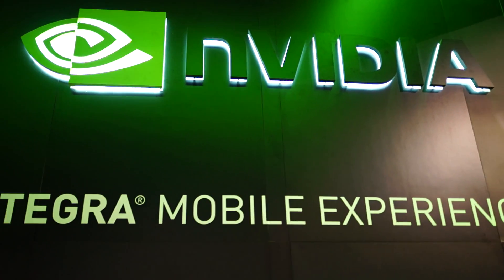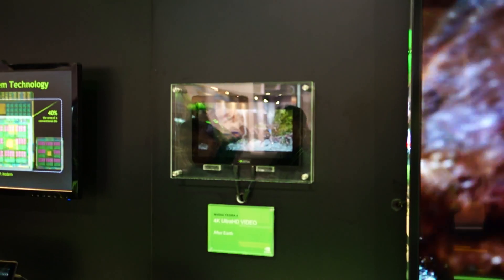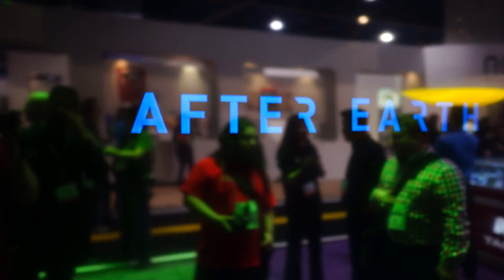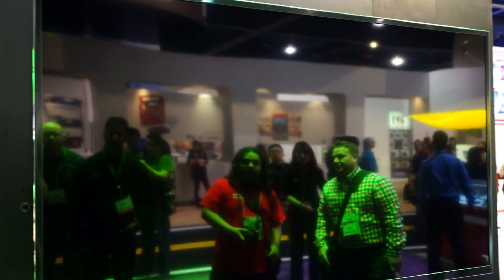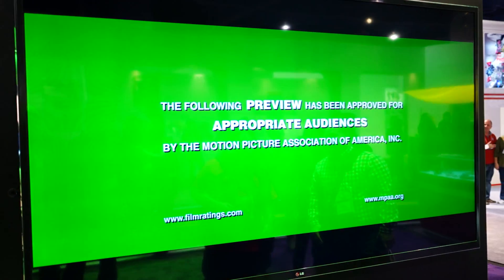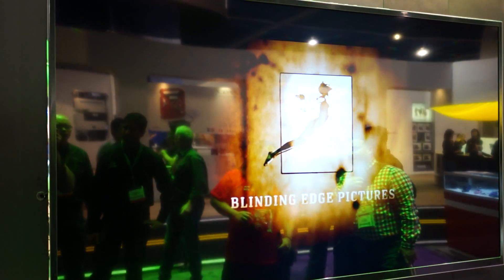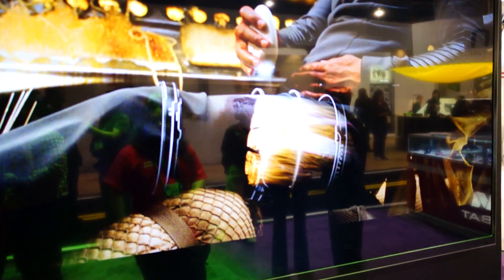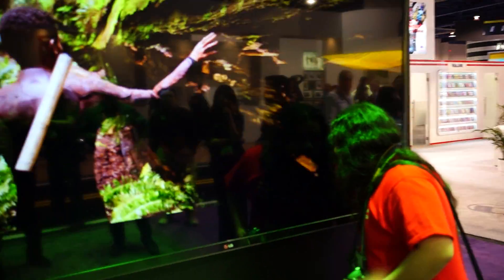Nvidia Tegra 4 outputting 4K video with ease (CES 2013)